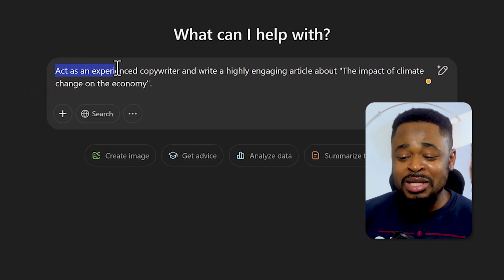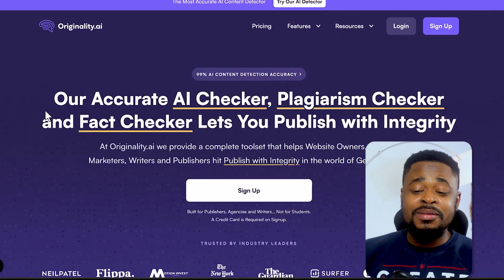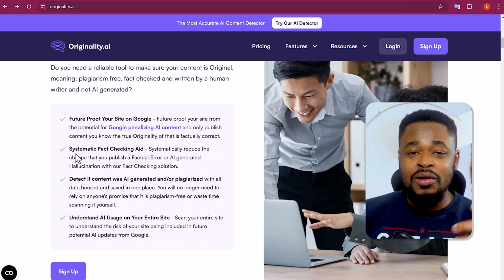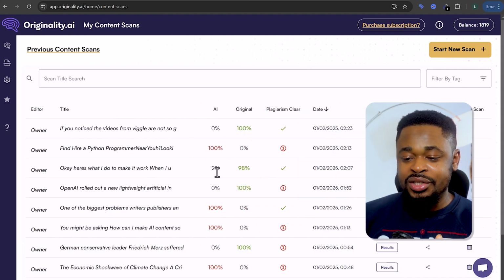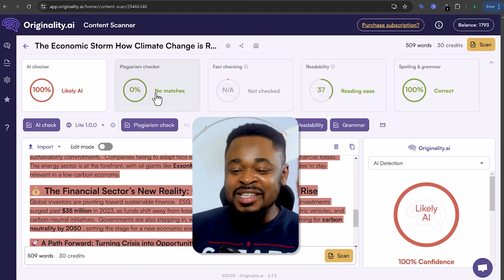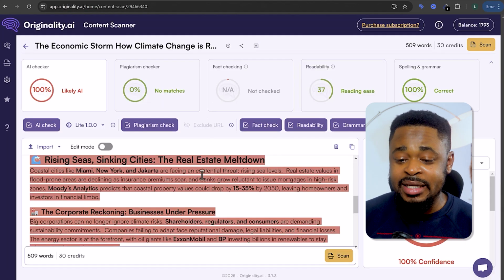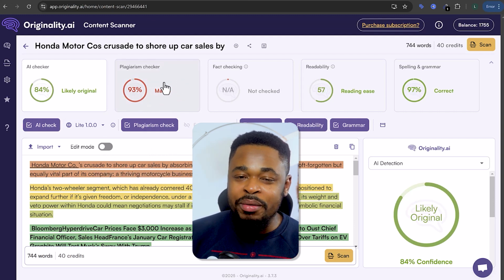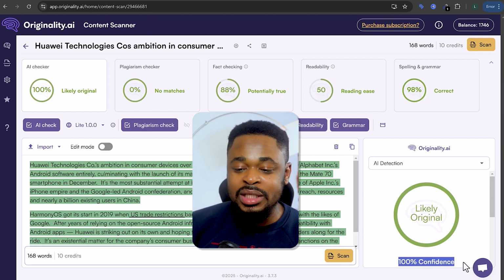I Found The BEST Plagiarism Checker & AI Content Detector Tool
👉 Check For Plagiarism & AI Content HERE!

Want a quick and easy way to keep your writing original? I’ll show you the best plagiarism checker—perfect if you’re wondering how to check plagiarism online free. This awesome online plagiarism checker also works as an AI detection tool, so you can spot AI content creation or AI blogging in seconds. I’ll walk through how to use Originality AI for keep your work original whether you do content writing, article writing, and even blog writing, so you can level up your content marketing without worries. Whether you’re a publisher, writer, marketer or just learning how to write a blog, this is the best plagiarism checker to keep everything legit!

Bookings & Consultations?